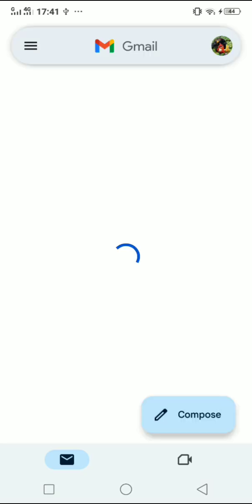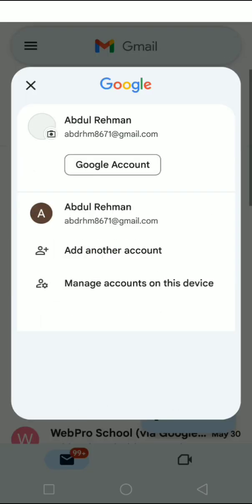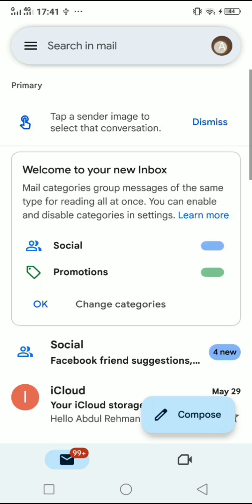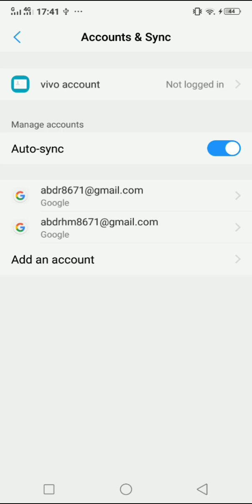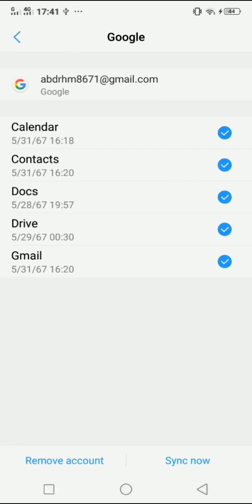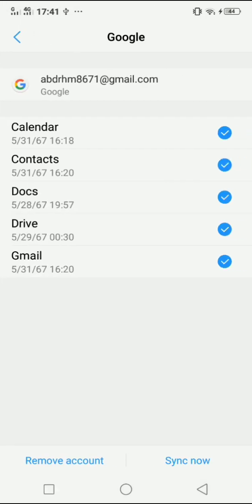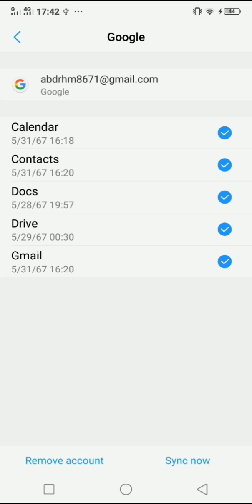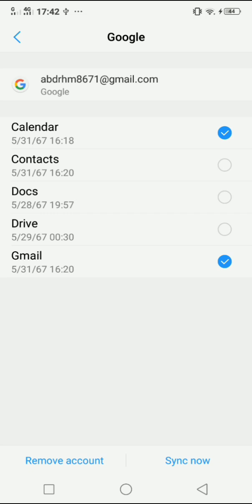How to Sign Out from Gmail on Android (Quick & Simple)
Looking to sign out of your Gmail account on an Android device? In this quick and simple tutorial, I’ll guide you through the steps to log out of Gmail on your Android phone or tablet. Whether you're switching accounts or need to secure your device, this video will show you exactly how to sign out with ease.

In this video, you'll learn:

How to log out of Gmail on Android
A step-by-step guide to signing out
Tips for managing multiple Gmail accounts on your device